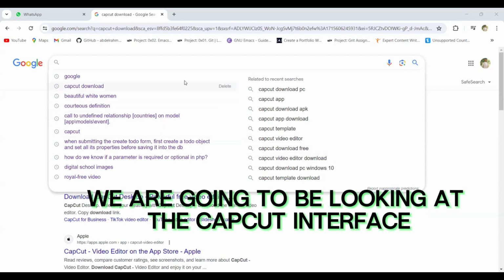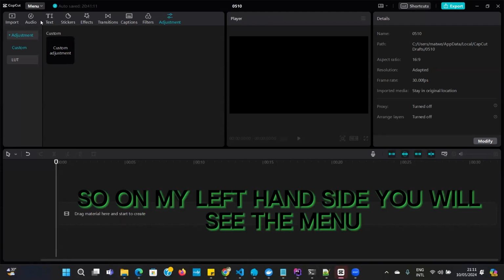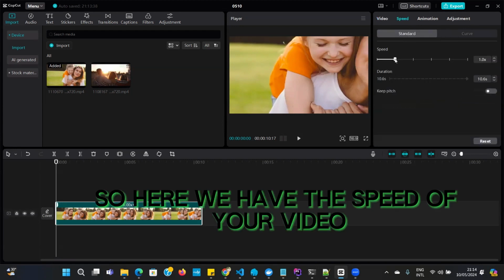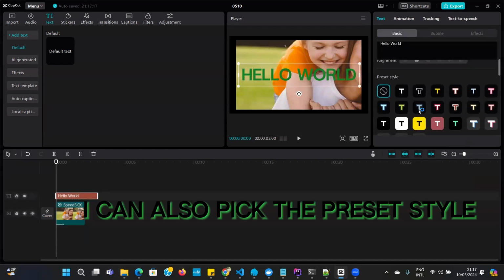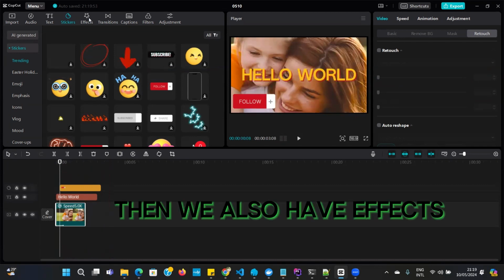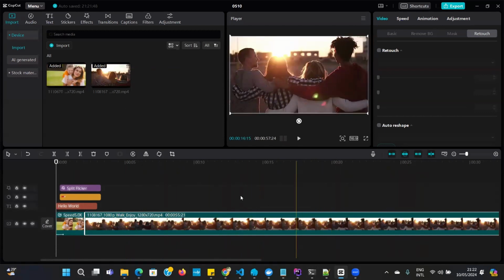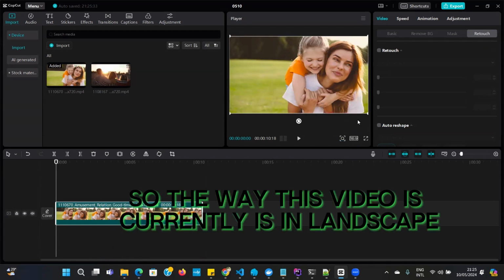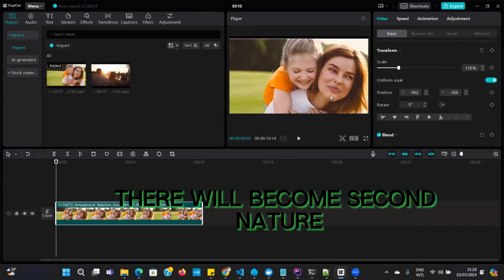Capcut Crash Course For Beginners! | Introduction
Welcome to our CapCut crash course, the all-in-one video editing app that’s a game-changer for content creators! In this video, we’ll walk you through the ins and outs of the CapCut interface, helping you navigate its powerful features like a pro.
Starting with a user-friendly layout, CapCut streamlines the editing process, making it accessible for beginners while offering advanced tools for seasoned editors. You’ll learn how to import your footage effortlessly, organize your media files efficiently, and explore the vast array of editing options CapCut has to offer.
This Course is a series, so why not sit back relax, and enjoy and the topics that the crash course has to offer. Happy Editing!